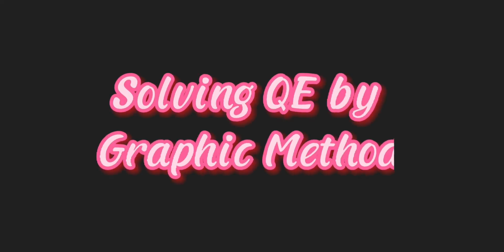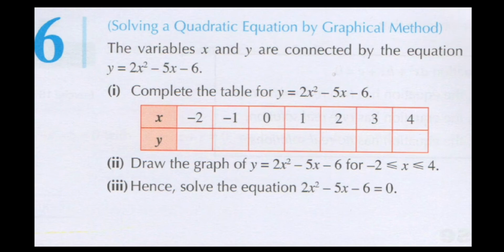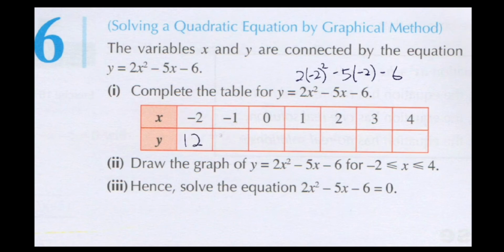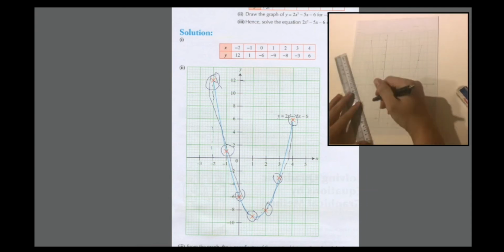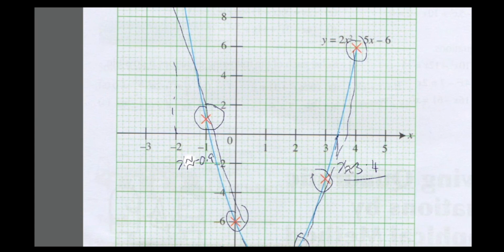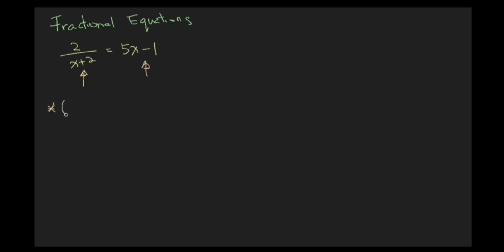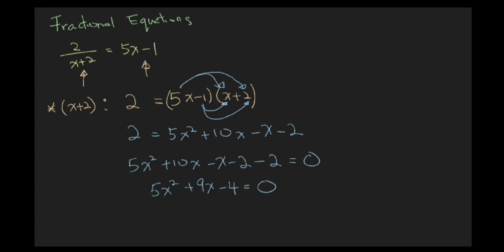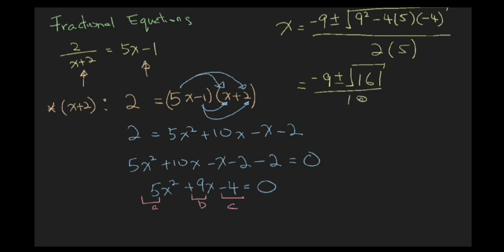Solving QE by Graphic Method & Solving Fractional Equations Reduced to QE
Source by youtube